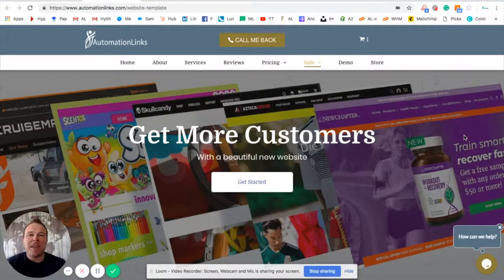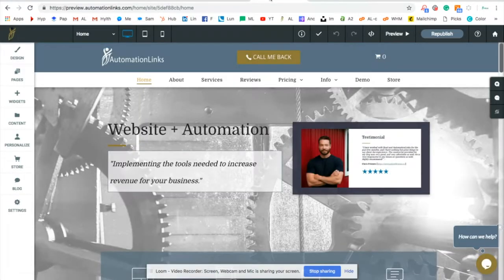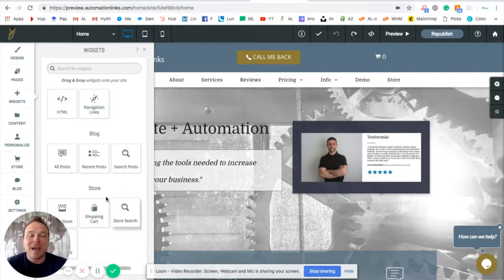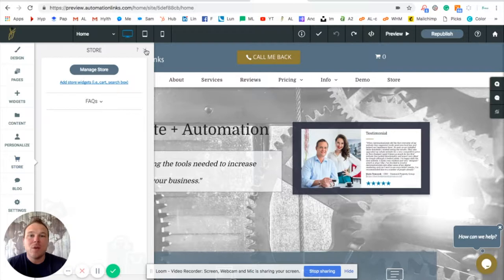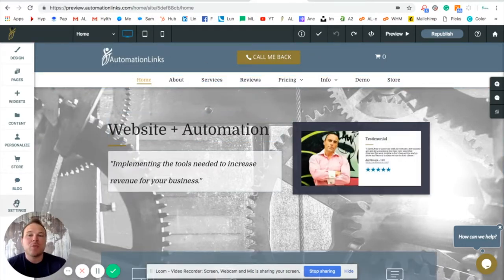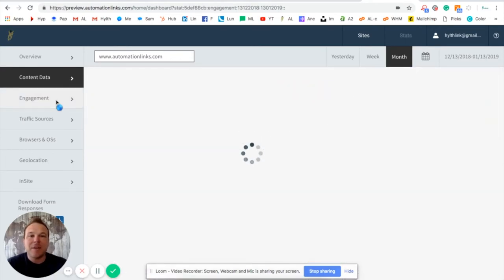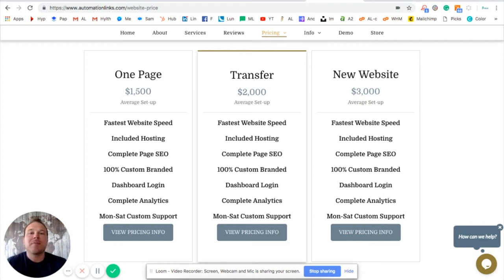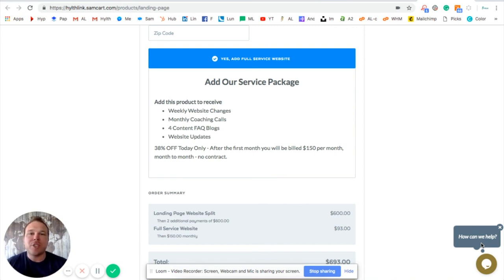AutomationLinks Website Builder Information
Check out how amazing our website builder is, all built on AWS Cloud!

Brad Smith is the owner of AutomationLinks which is a software that helps you communicate and convert more customers on your website.

Brad has built 2 successful online businesses while failing at 2 also. His experience has shown that creating a business around your customers and what they need is the only way to be successful online.

Learn from Brad Smith and AutomationLinks to help you build real online word of mouth referrals for your business.

You can also get a free website review on the link below;